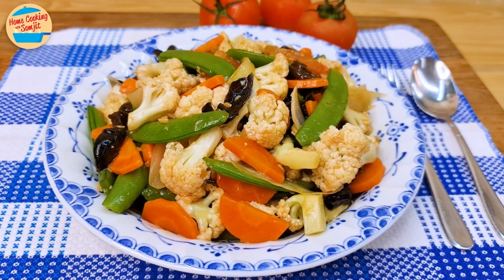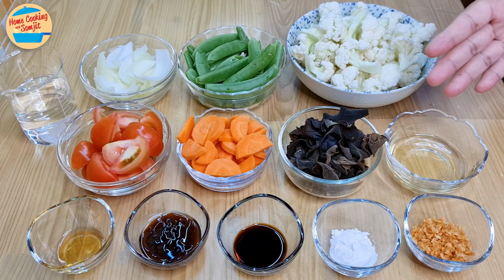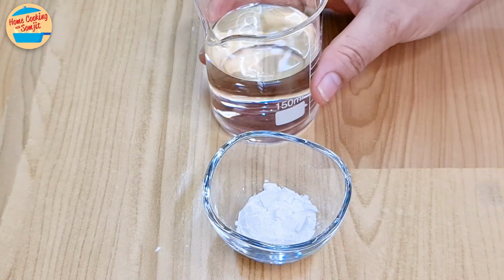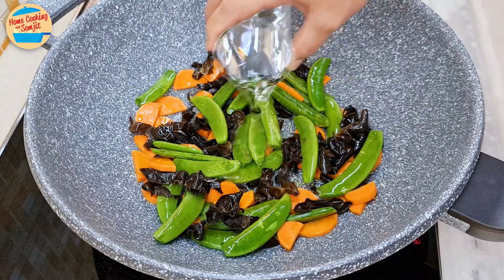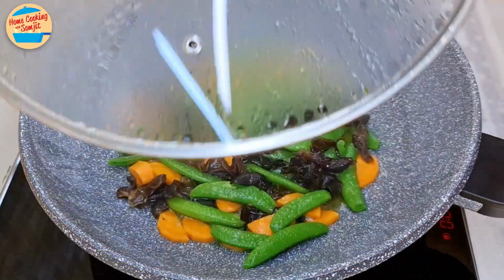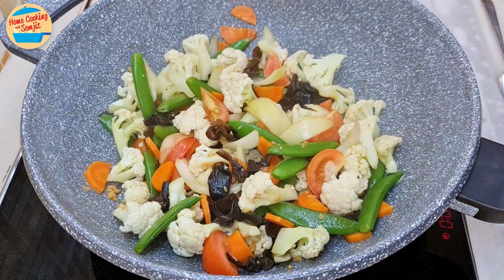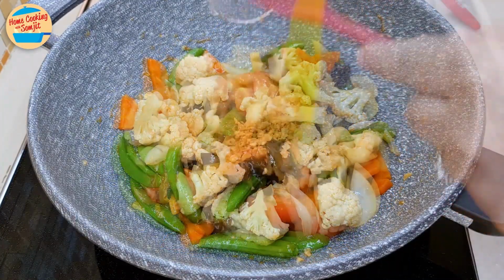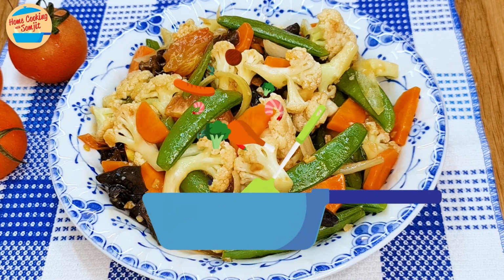Crunchy Stir Fried Mixed Vegetables Recipe 🥦 Colourful, Crunchy & Full of Goodness 🥕✨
This Crunchy Stir-Fried Mixed Vegetables brings together cauliflower, carrots, snow peas, and wood ear mushrooms — all lightly tossed for that fresh, crisp bite 🌿🍄. Less gravy means every vegetable keeps its natural sweetness and beautiful texture 😋💚

Crunchy Stir-Fried Mixed Vegetables Recipe
Ingredients:
270 g of cauliflower, washed and cut into pieces
130 g of sweet peas, washed and cut into tips and threads
65 g of yellow onions, cut into pieces
125 ml of water
120 g of tomatoes, cut into wedges
82 g of carrots, sliced thinly
35 g of wood ear mushrooms, or black fungus, cut into pieces
2 tbsp of garlic oil
1 tbsp of crispy fried garlic
1/2 tbsp of tapioca flour
1/2 tbsp of light soy sauce
1 tbsp of oyster sauce
1/2 tsp of sesame oil